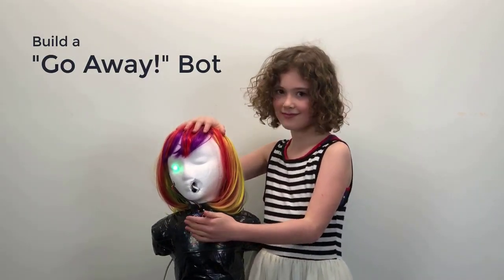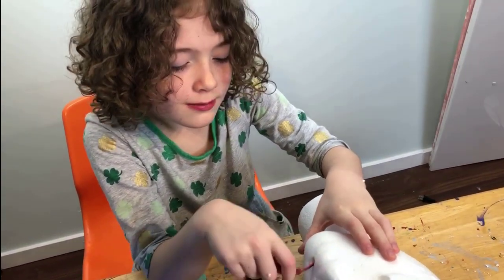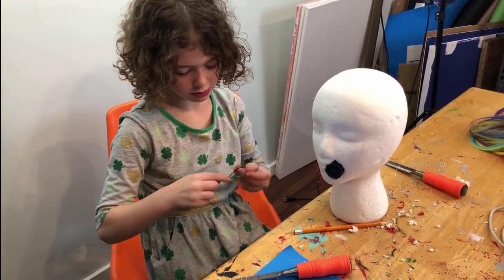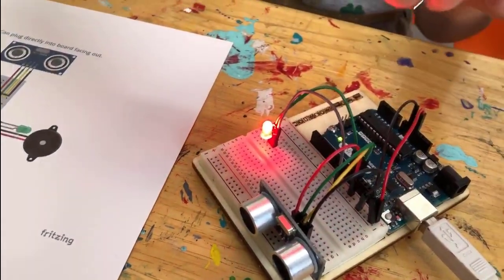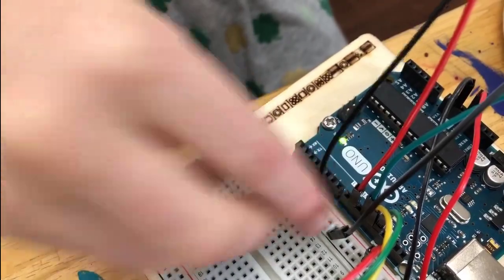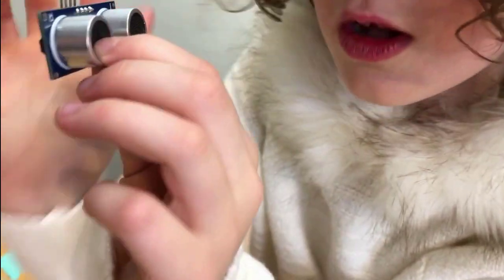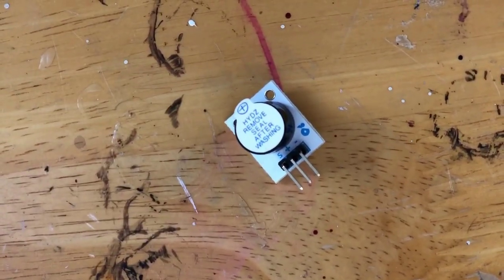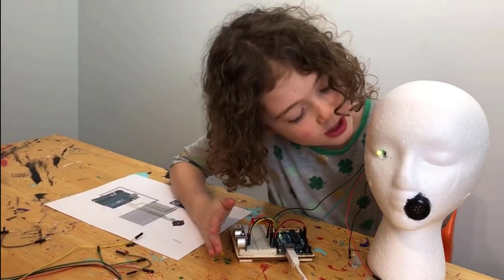Ep 3: Arduino Robot Prototype - Full Build of a "Go Away!" Robot (Go TeamTrees!)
Finder brings the past several weeks worth of work together to make a fairly terrifying robot to scare away potential thieves! Uses an Arduino UNO and an HC-SR04 Ultrasonic Distance Sensor.